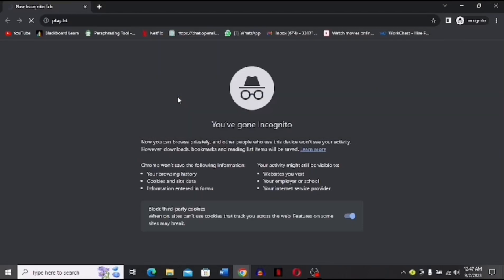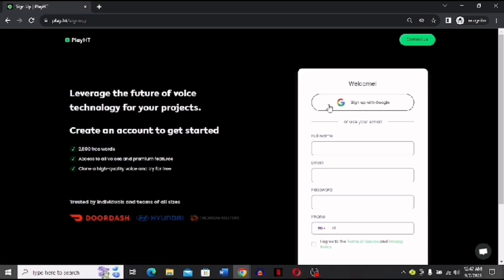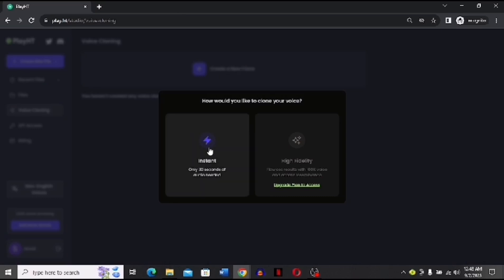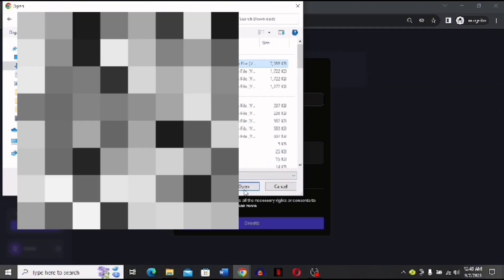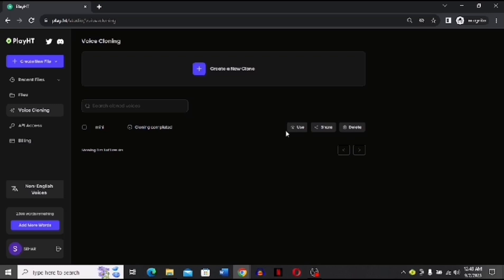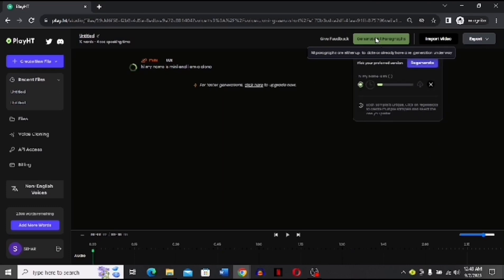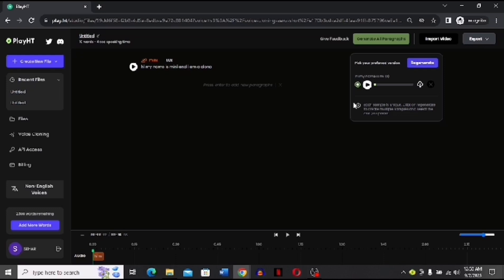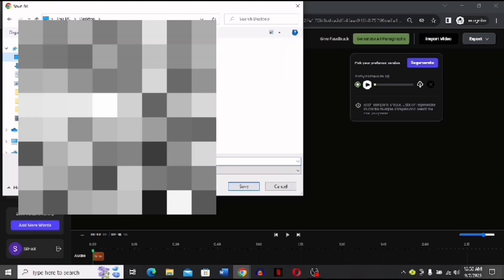FREE! How To Clone Your Voice within a Minute (Full Guide)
If you're looking to clone your voice for a video project, then this FREE guide is for you! In this guide, we'll show you how to clone your voice within a minute, so you can create the perfect fake voice for any video project!

This guide is perfect for anyone who wants to create a fake voice for a video project, but doesn't want to spend hours recording different voices. By following the steps in this guide, you'll be able to clone your voice in a minute!

🎯 In this video, you'll learn:

How to choose the right AI voice cloning tool for your project.
Step-by-step instructions for recording and training your voice model.
Tips on refining your cloned voice's accuracy and style.
Techniques for using your cloned voice in various applications, from personal assistants to content creation.
💬 Join the conversation below and share your experiences with voice cloning. Have you experimented with this technology before, or is this your first time exploring voice personalization? Share your thoughts and voice cloning projects in the comments!

🎙️ Ready to clone your voice within a minute? Watch our video to discover the full process of creating a cloned version of your voice using AI. Personalize your digital interactions and explore new possibilities with your unique voice! 🤖🗨️